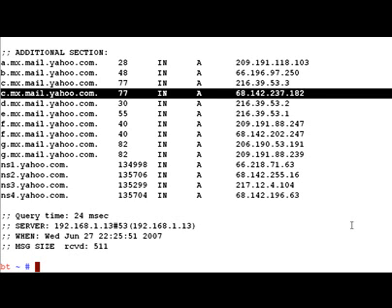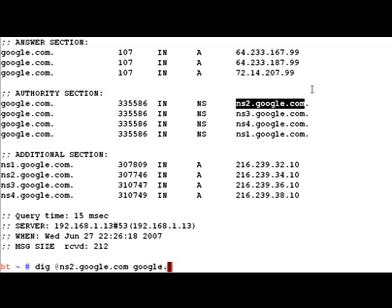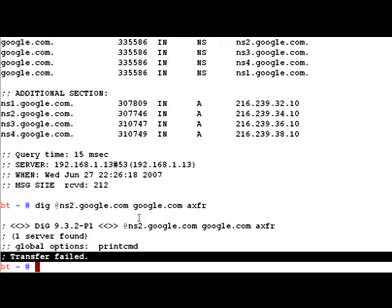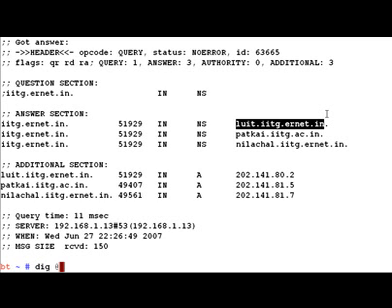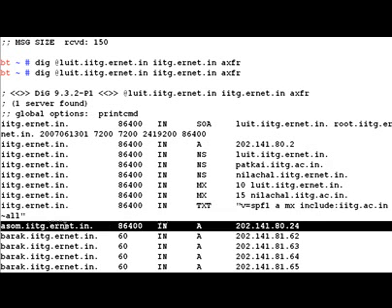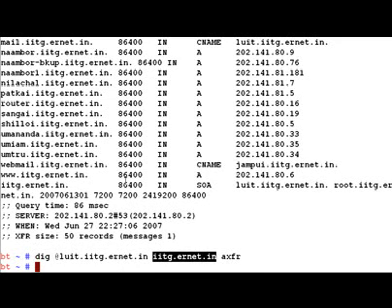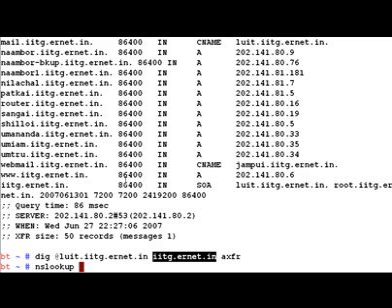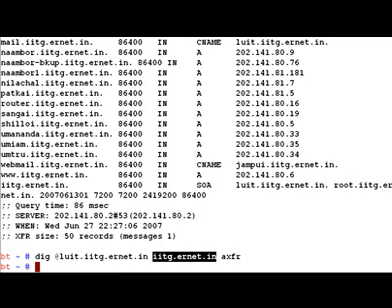SecurityTube.Net : DNS Zone Transfer using DIG